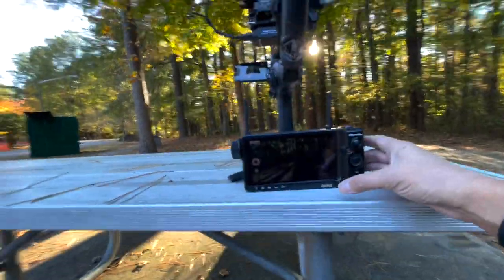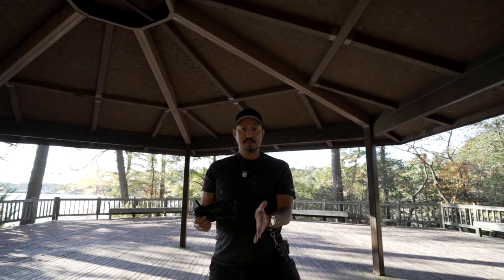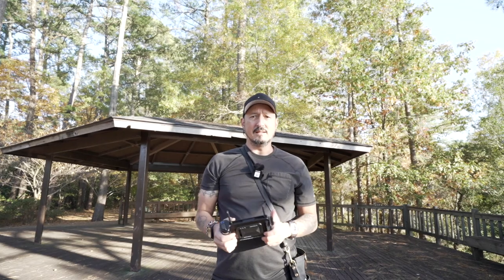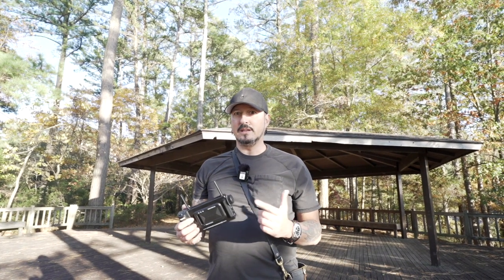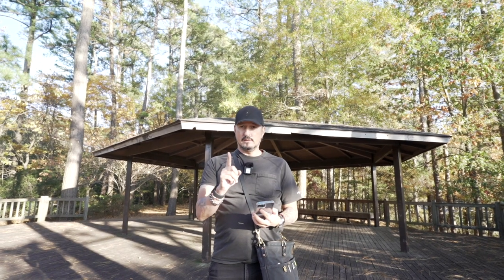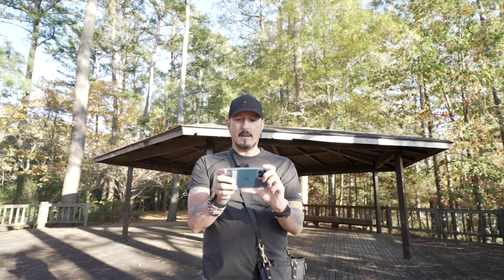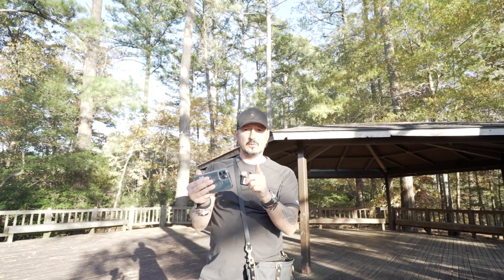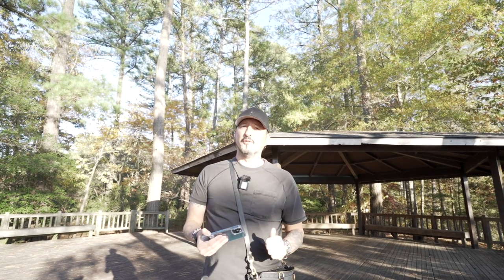Zhiyun Weebill 2, MasterEye, and ZY Play App!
It's all coming together . . everything is working almost like it should.  And the ZY Play app gets a mea culpa from me since I found the key to keeping it connected and working properly . . and it was all thanks to this video by Lensvid . . . . and I have continued to learn things even after I posted this.

My gear . . .

Manfrotto Tripod
Feelworld MA5
Godox AD200Pro
Godoz V860ii